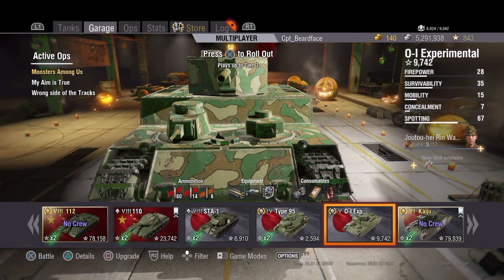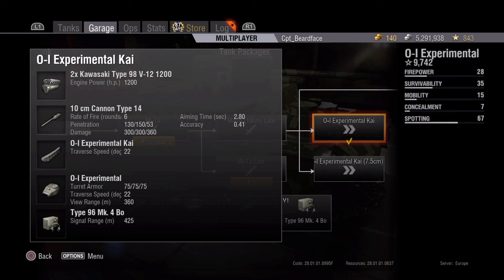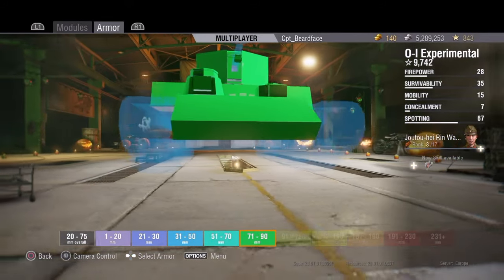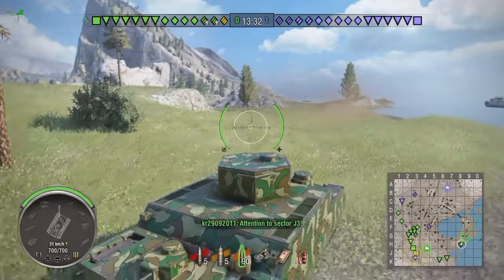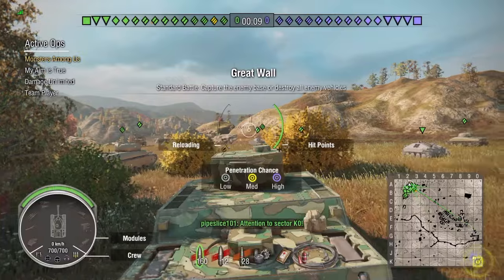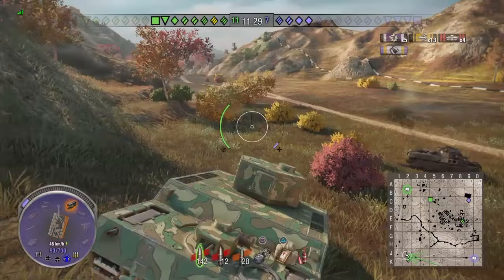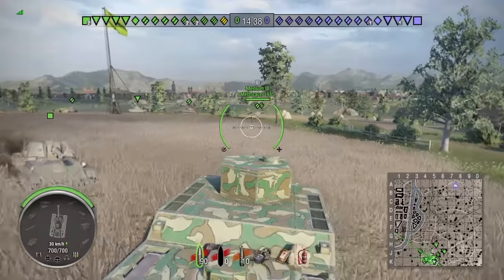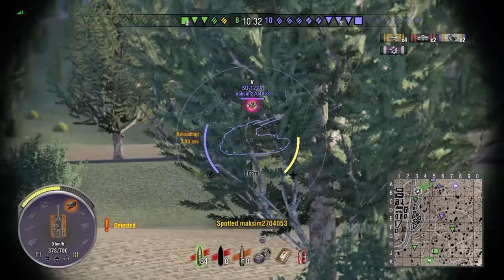World of Tanks - Japanese Heavies: O-I Experimental Review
I take a look at the first super-heavy tank in the Japanese heavy line, the O-I experimental.

Community on PS4: Cpt Beardface's WoT Cabin

(for PC users) or download it for free from the PlayStation store.